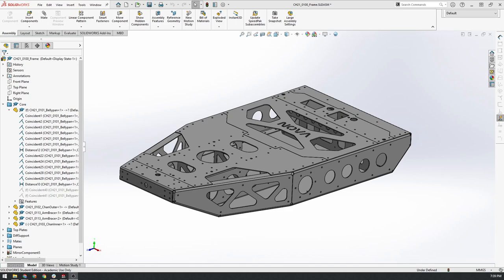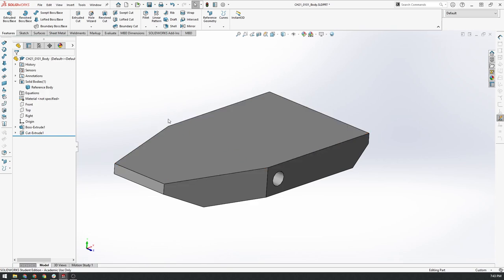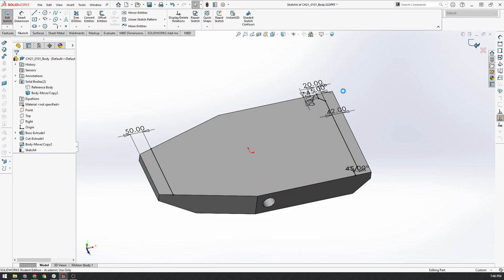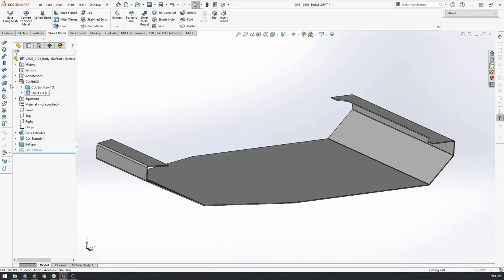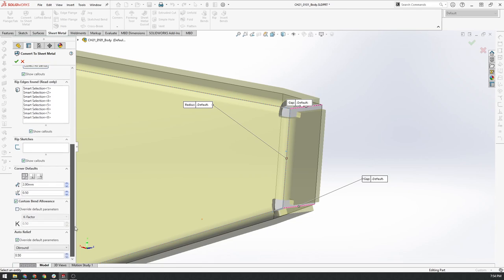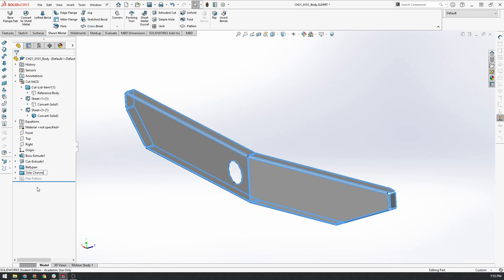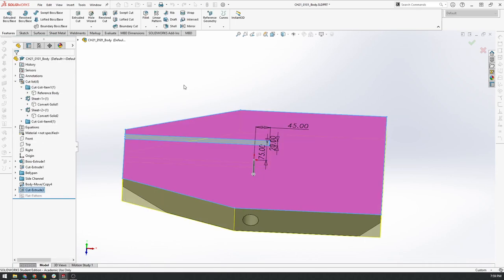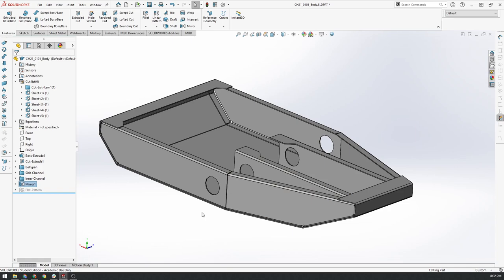Sheet Metal - Part 2 - Bellypan and Channels